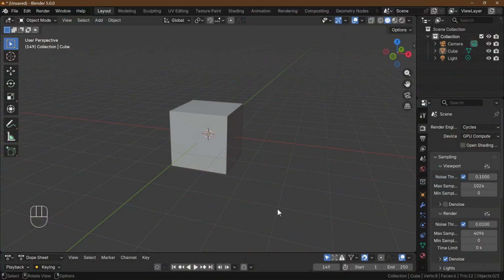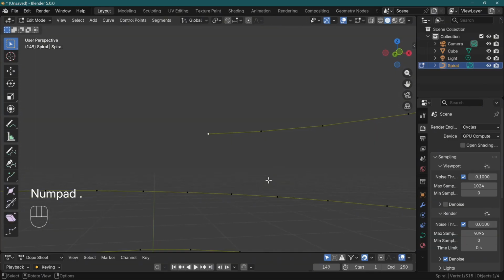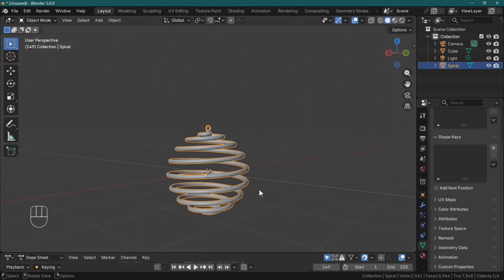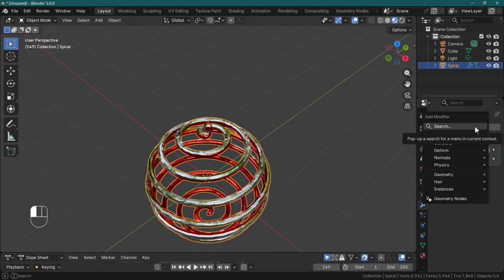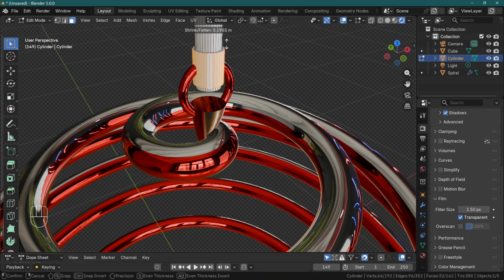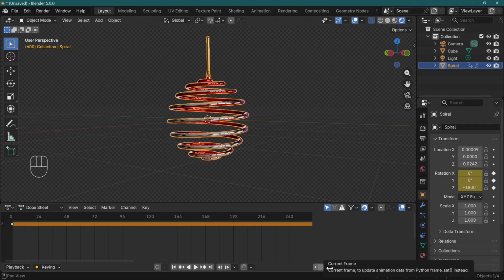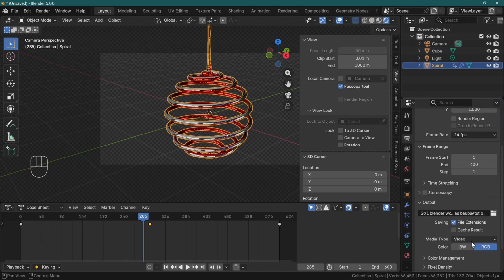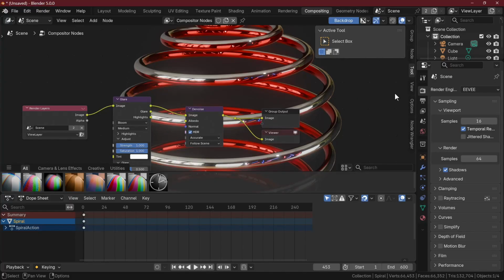Make Stunning 3D Spiral Christmas Baubles | Blender Tutorial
Learn how to create stunning 3D spiral Christmas baubles using Blender, a powerful 3d modeling and rendering software. This Blender tutorial is perfect for beginners and advanced users alike, covering the basics of 3d design and 3d animation. In this video tutorial, we will guide you through the process of creating intricate mesh designs and applying render techniques to achieve a beautiful and realistic look. Whether you are a Blender beginner or an experienced user, this tutorial will provide you with valuable modeling tips and techniques to improve your skills. Our Blender tutorial is designed to be easy to follow, with a step-by-step approach that covers everything from basic blender modeling to advanced techniques like uv mapping. By the end of this tutorial, you will have learned how to create your own stunning 3D spiral Christmas baubles and have a better understanding of how to use Blender for your 3d modeling and rendering needs. Blender is a fantastic tool for anyone interested in 3d animation, 3d design, and 3d rendering, and with this tutorial, you will be well on your way to becoming a skilled Blender user.